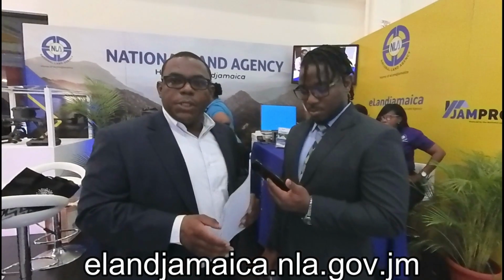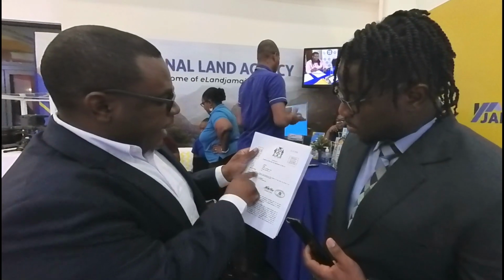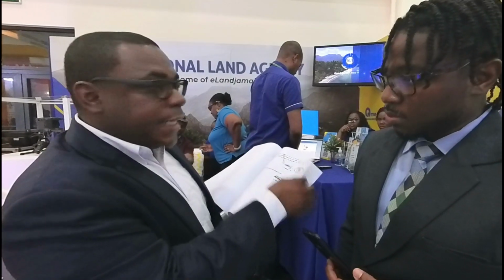Properties For Sale in Jamaica| What You Should Know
Properties For Sale in Jamaica - Know This!

We spoke with the National Land Agency. Get to know what you should be looking out for when you are searching for properties to buy.

Unlock the secrets of designing your dream home in Jamaica while living abroad! Join us for private consultations on Zoom - 30 minutes that could change your life.

AJAWI Limited: Your trusted partner in Design & Construction Administration, dedicated to assisting returning residents in building their dream homes in Jamaica.

Please note: Our videos offer insights from a design perspective and aim to showcase the importance of various construction professionals. They are not intended as professional advice. Always consult with a qualified consultant or professional for specific guidance and decisions related to your project."